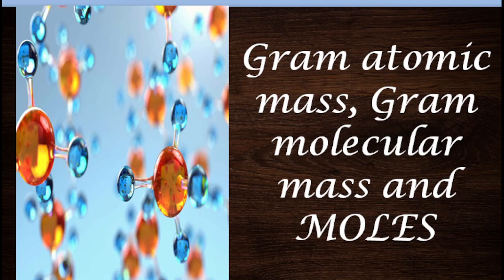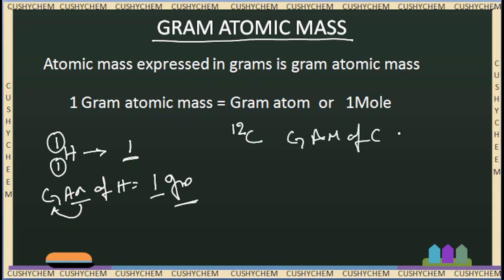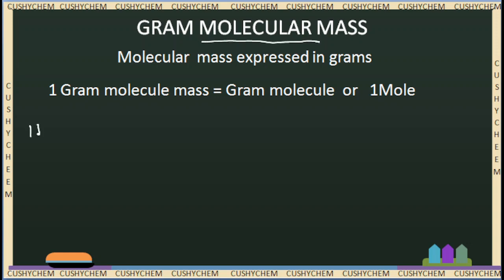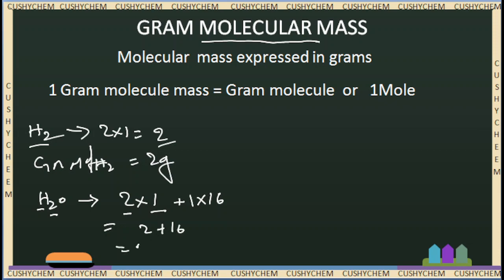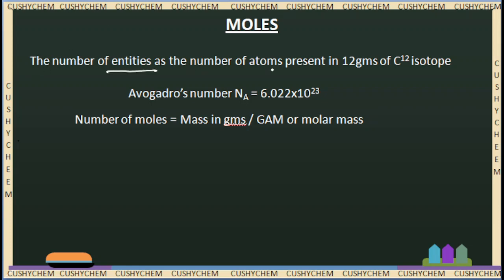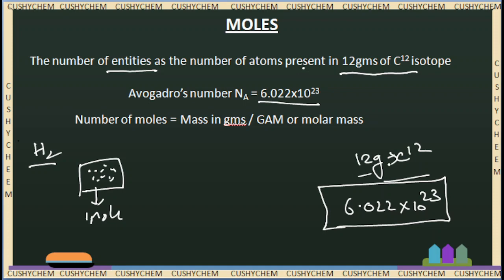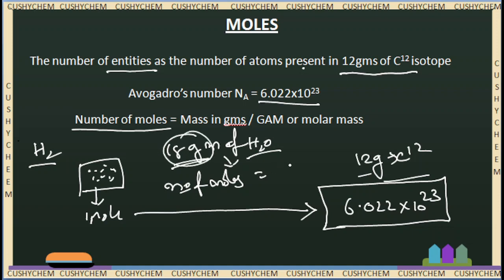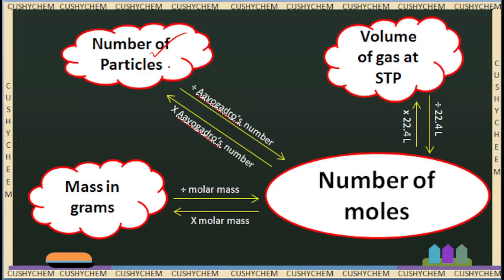Gram atomic mass, Gram molecular mass and moles Definitions explained in telugu